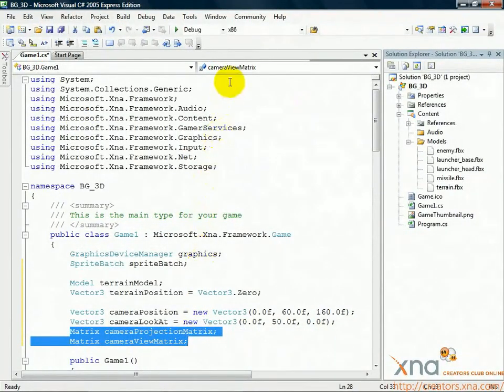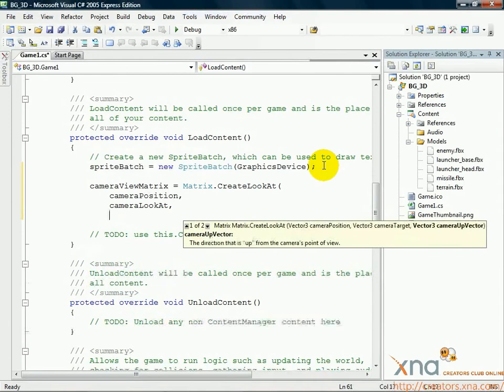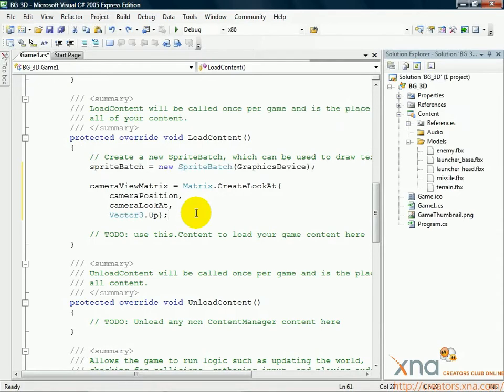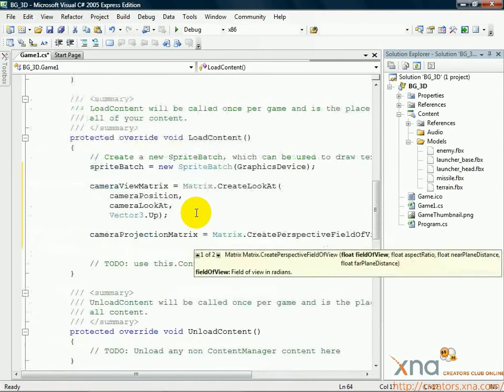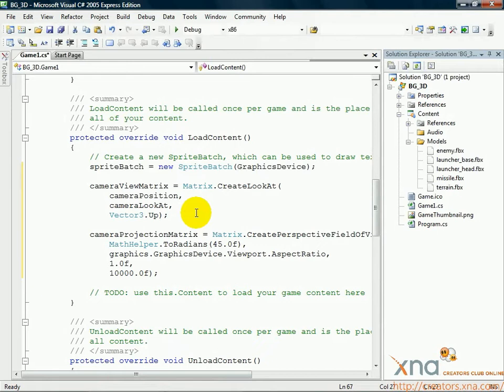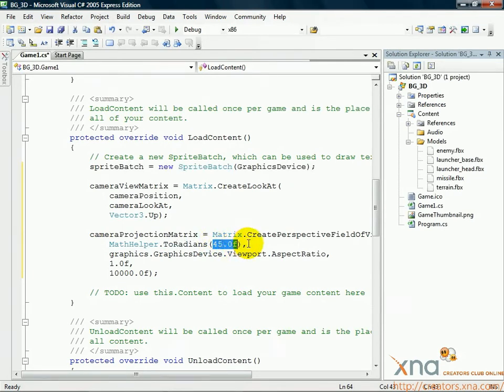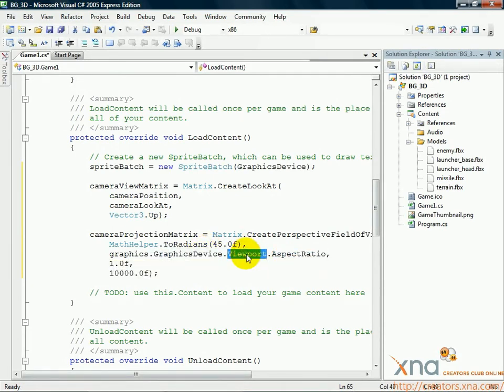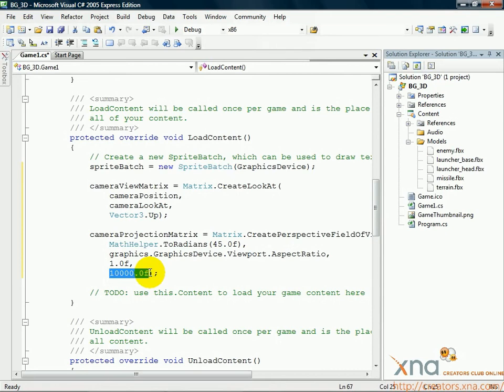3D Tutorial, Chapter 4.1 (Part 2) / Beginner's Guide to XNA Game Studio 3.0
Chapter 4: Drawing Terrain / Step 1 (Part 2): Create Basic Matrices